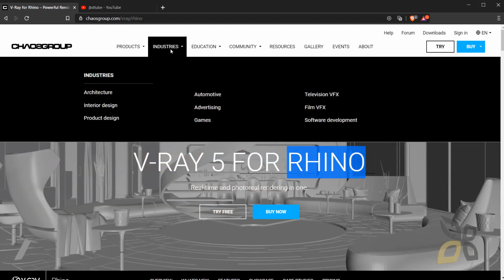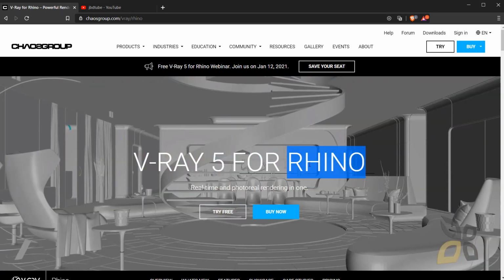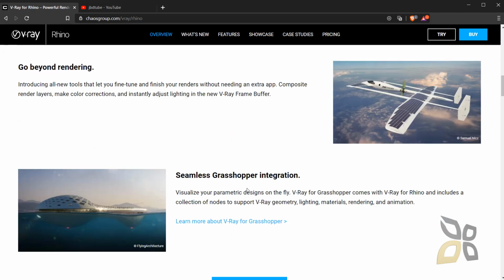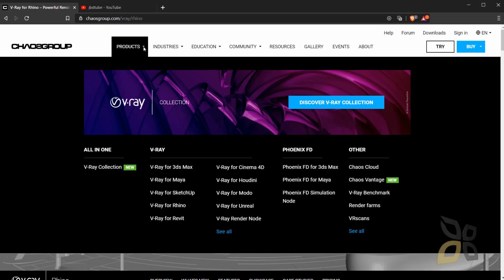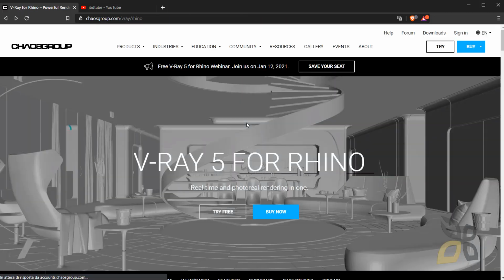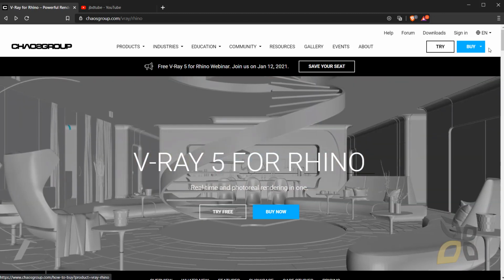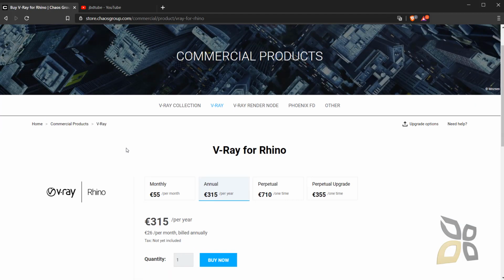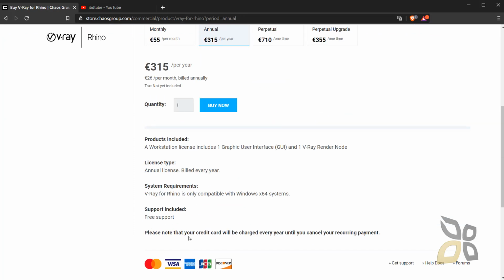Video Guide - Vray 5 for Rhino 7, Free Trial Download and Install, Introduction, Initial Settings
Video Guide - Vray 5 for Rhino 7, Free Trial Version, Download and Install, Trial Introduction and Initial Settings